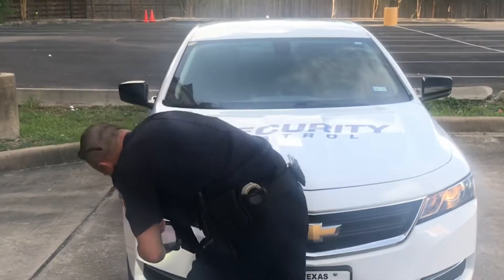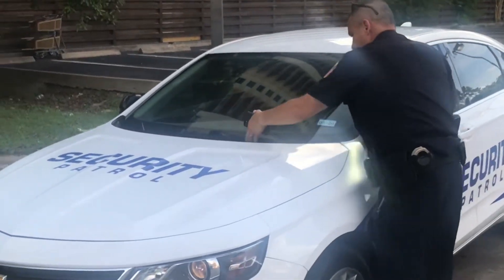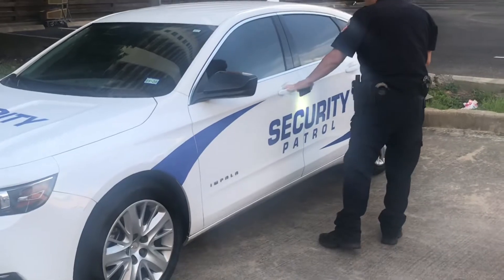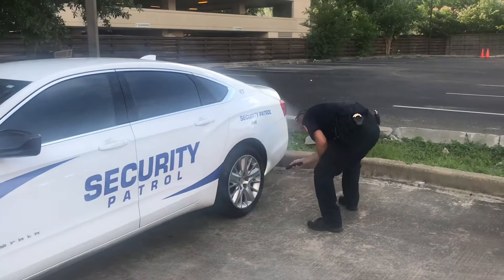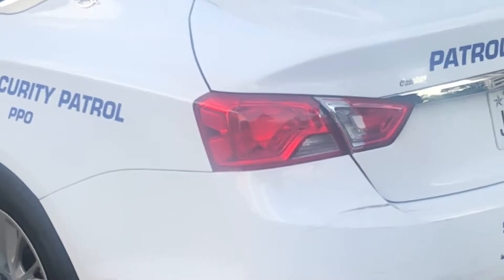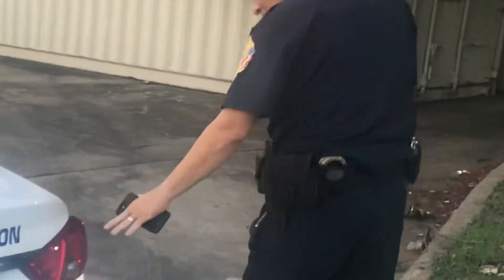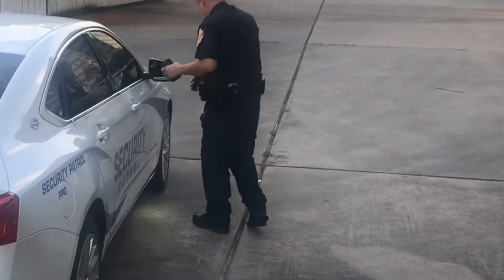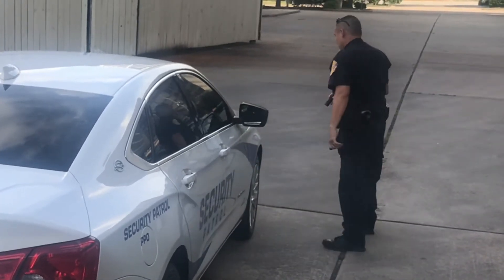CSS60 - Episode 01: Patrol Vehicle Inspection (Exterior)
Credible Security Solutions In About 60 Seconds (CSS60) are videos created to educate our credible security officers on a variety of security topics in the field. However, these videos can provide training and can be viewed by ALL security personnel in the industry. Thank you Personal Protection Officer D. Guerra.